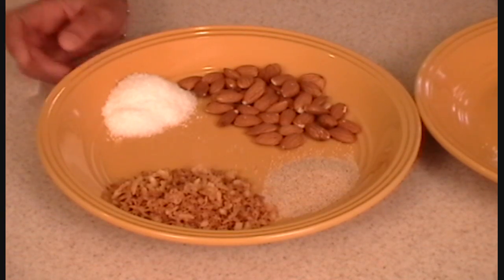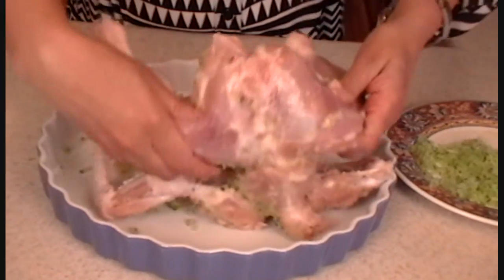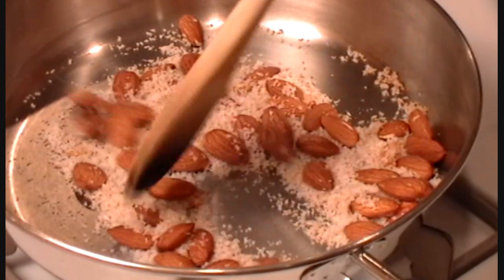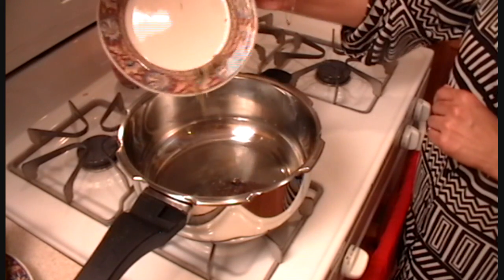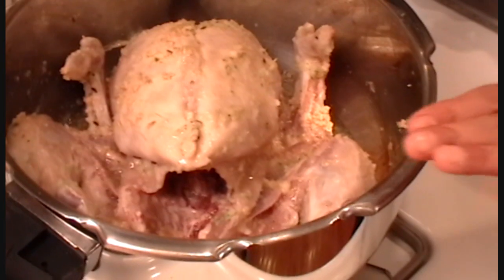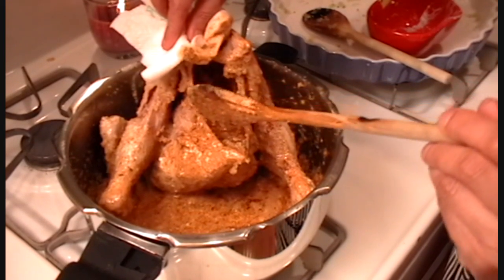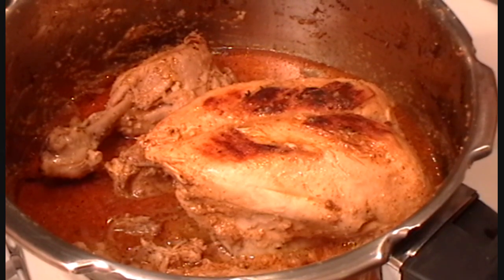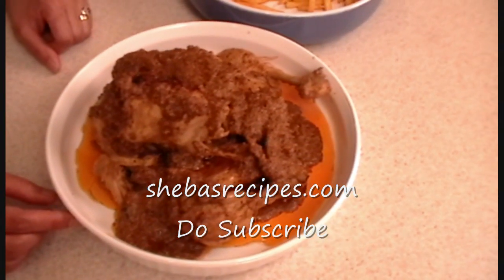Murgh Musalam - Whole Chicken cooked Indian Style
Oh you will love this recipe that comes from my Grand Mother through my Mom.  Check it out and see how good it looks when done.  Not only it looks good it taste even better.  Enjoy, find all the ingredients at my website.